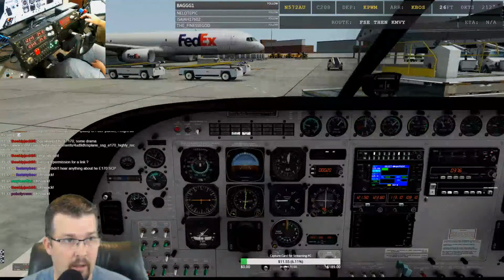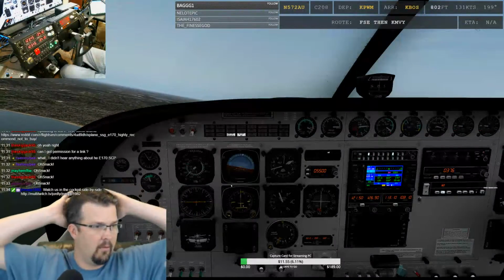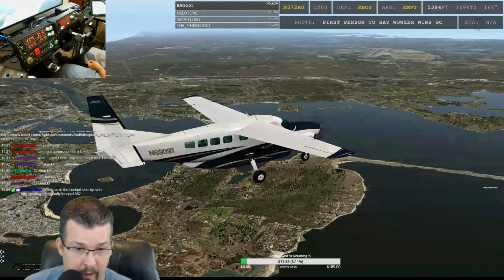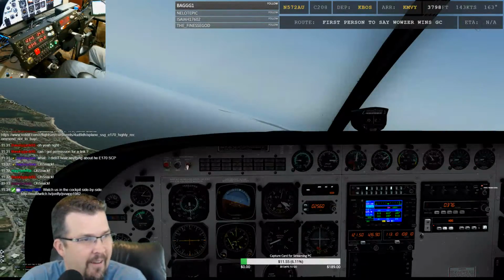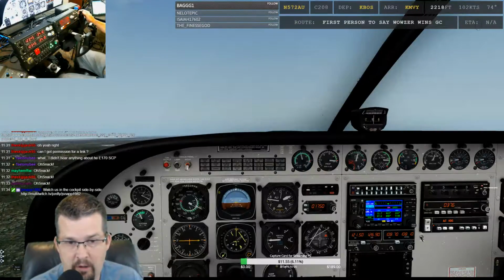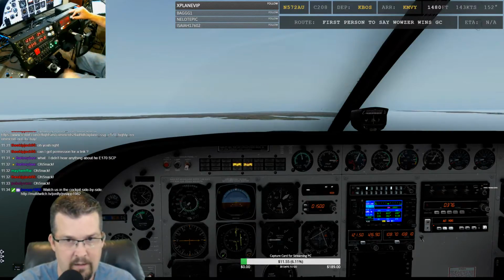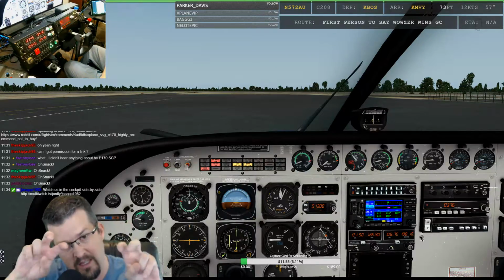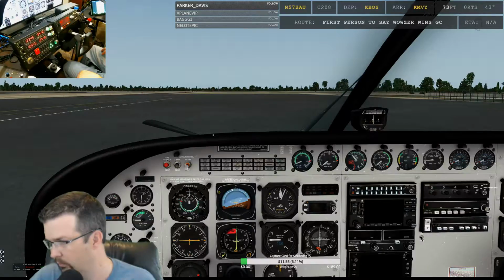KBOS to KMVY